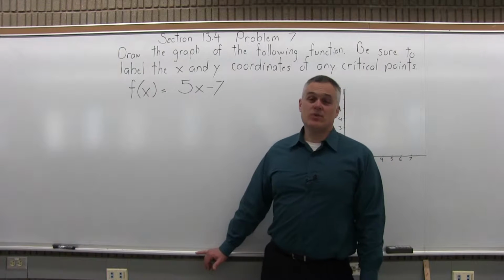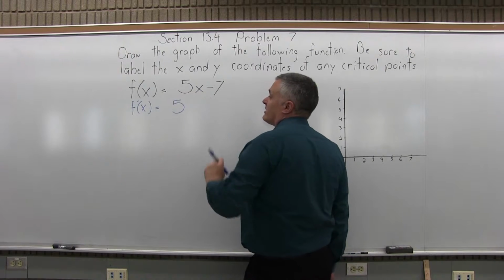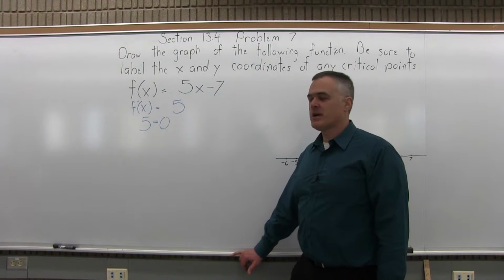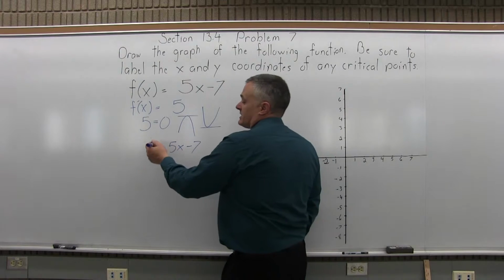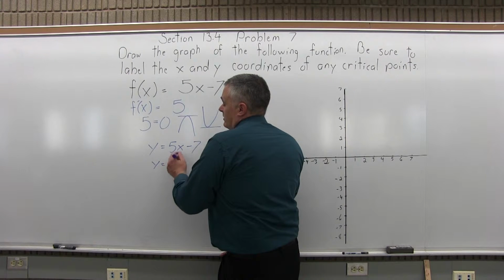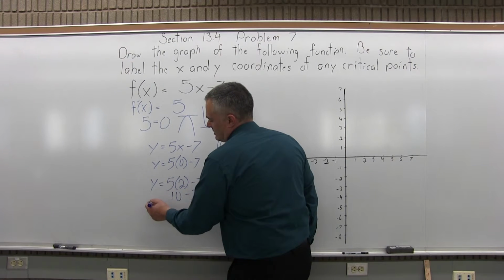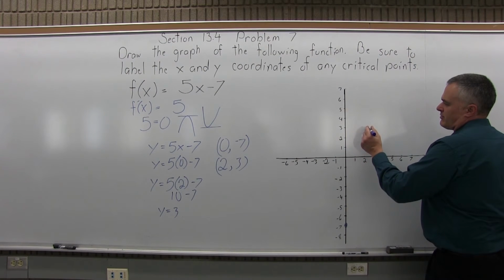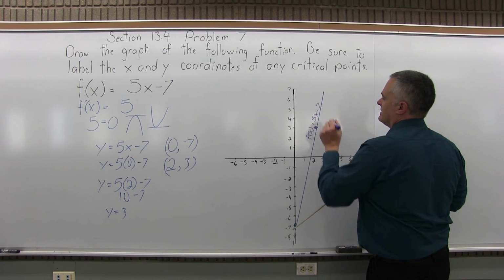MTH 132: Section 13.4 Problem 7 - Mathematics with Dan Avedikian